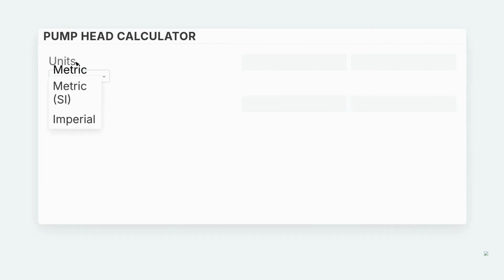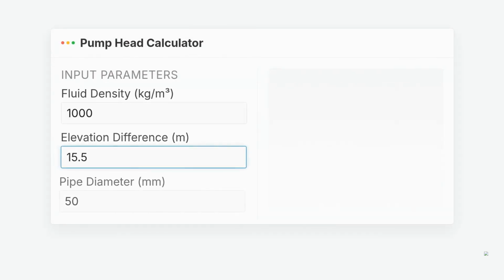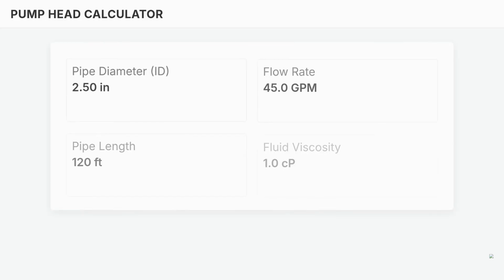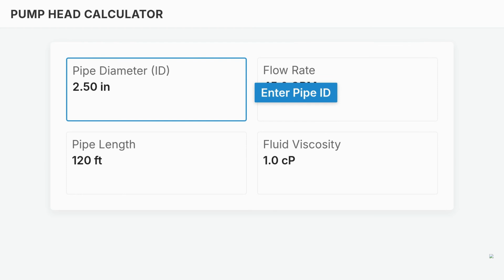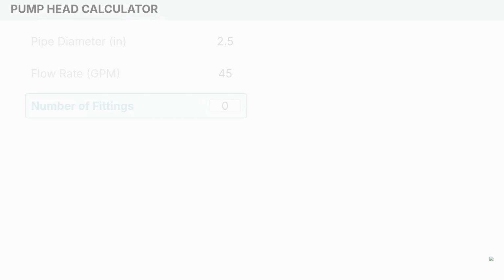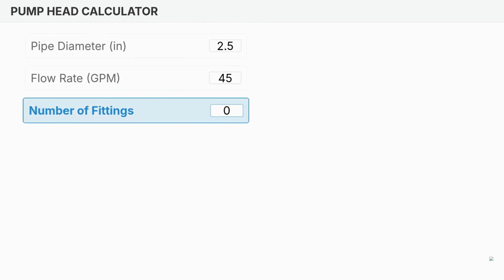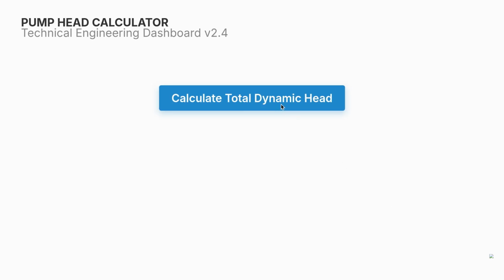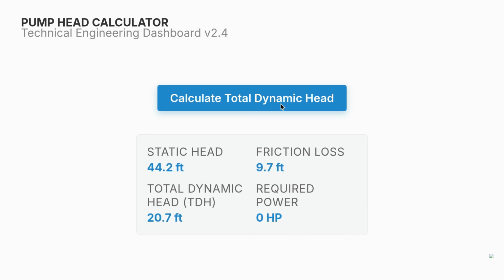Pump Head — Total Dynamic Head Calculator — How to Use It | Engineering Tool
How to use the Pump Head Calculator — Total Dynamic Head — an interactive engineering tool for engineering calculators problems.

The Pump Head Calculator calculates Total Dynamic Head, which tells you the total pressure your pump needs to overcome in your system.

Let's walk through each input field. First, select your Units from the dropdown menu - you can choose Imperial, which uses feet, GPM, and inches...